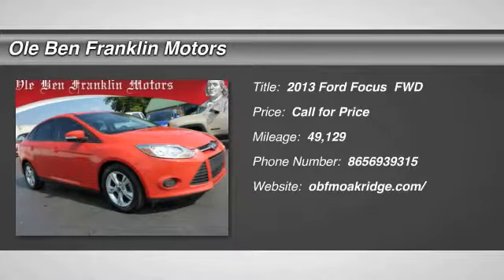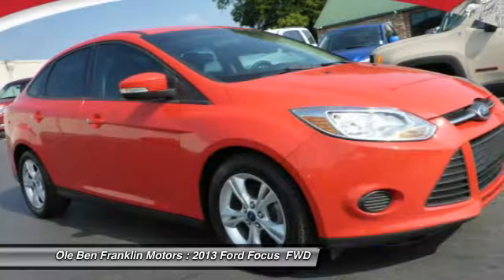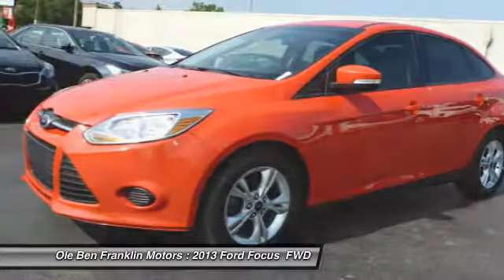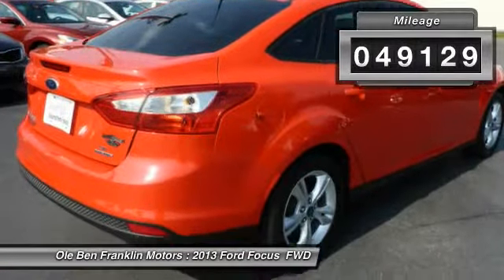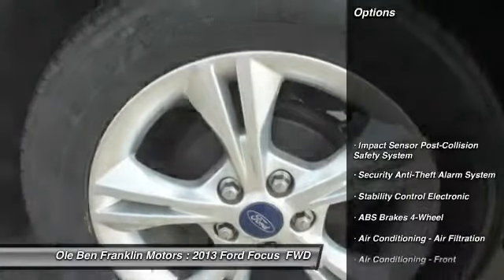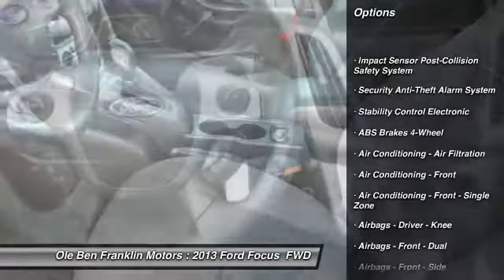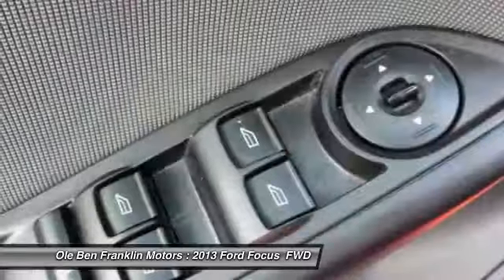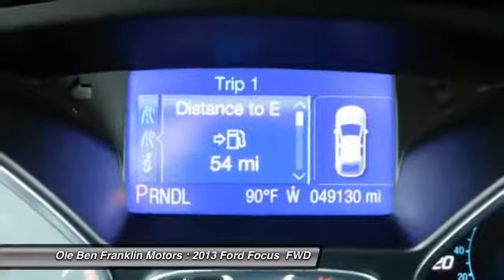2013 Ford Focus Oak Ridge TN K1035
2013 Ford Focus SE

480 S. Illinois Ave.

Looking for the right ? Today could be your lucky day. this 2013 Ford Focus could be yours. Contact Ole Ben Franklin Motors directly at 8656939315.